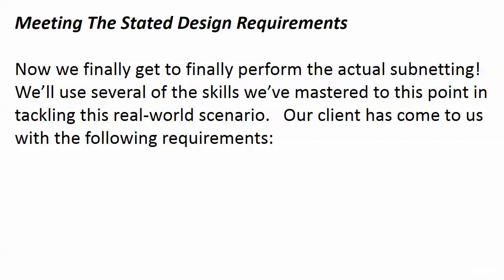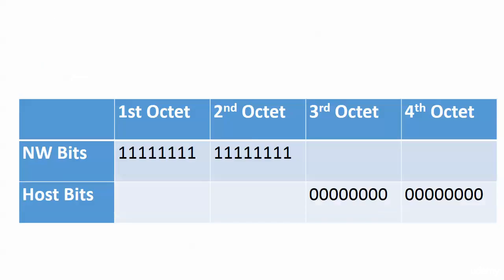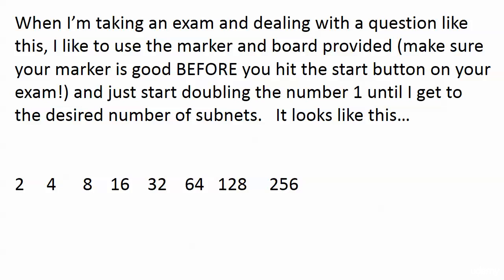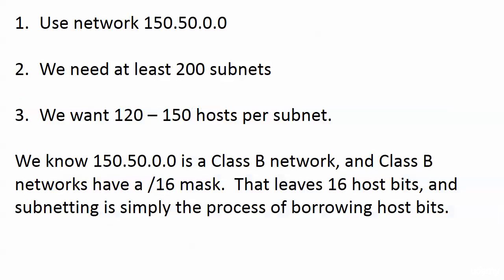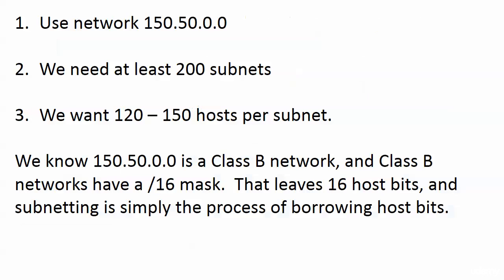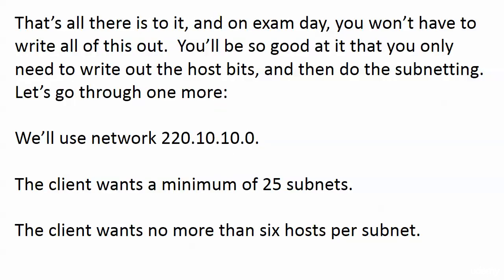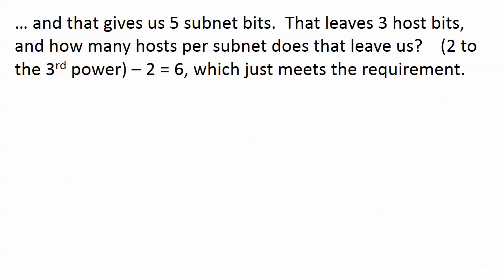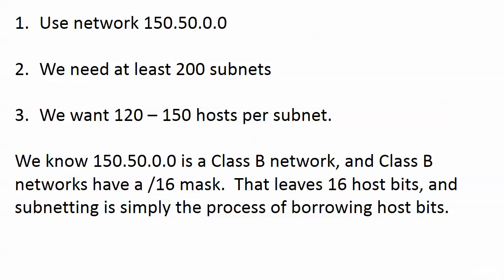079 10 Subnetting